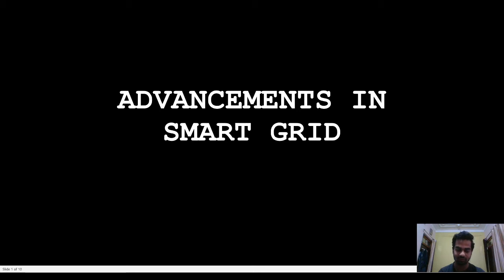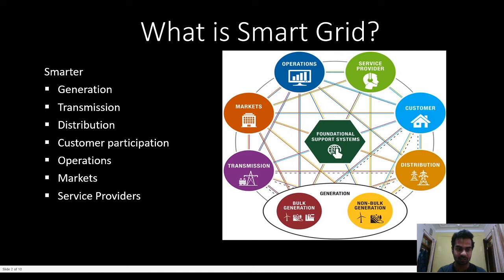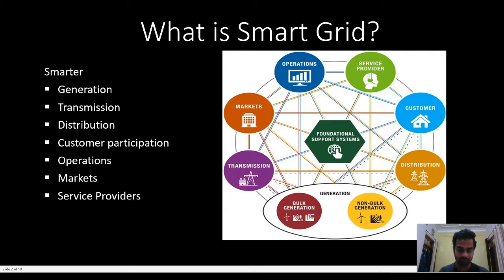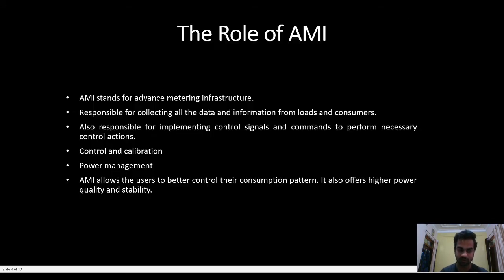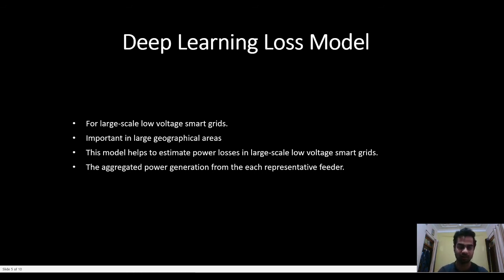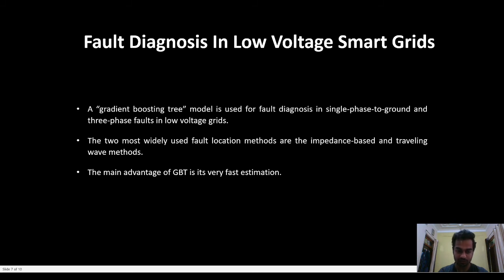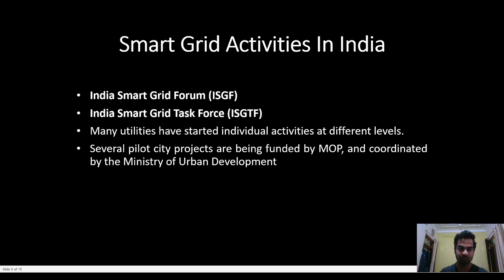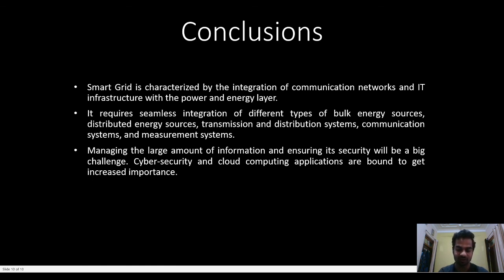Advancements in Smart Grid | Keshav Gupta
In this video, I'll be talking about the smart grid and different components that are important in Smart Grid. And some advancements that are being implemented nowadays or should be used to provide efficient power to consumers. I have read about 11 research papers and different articles and concluded all of those in this video.